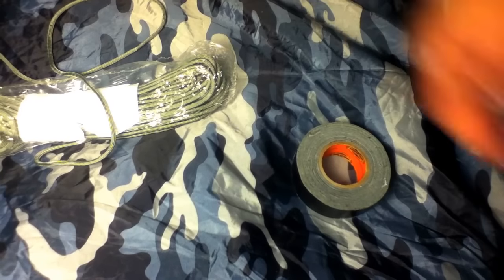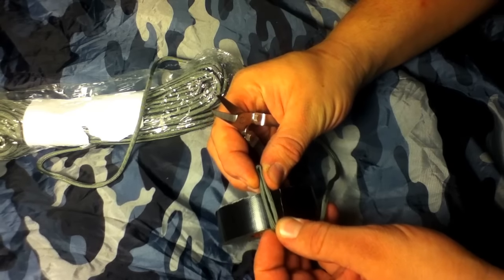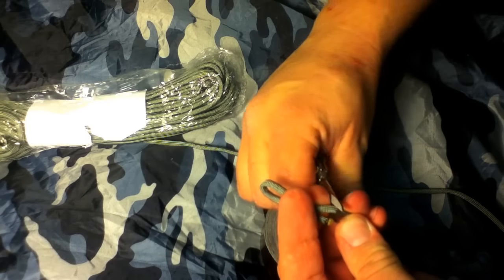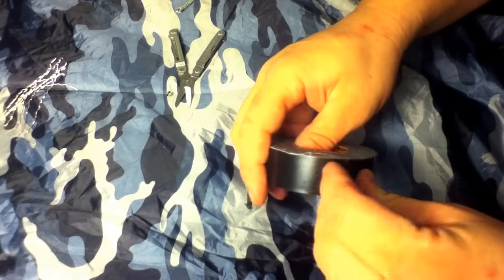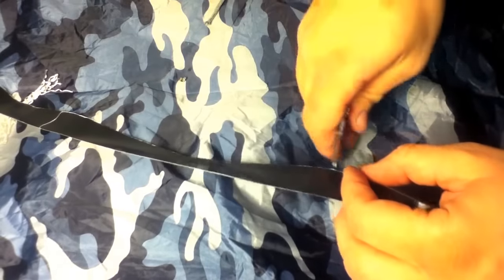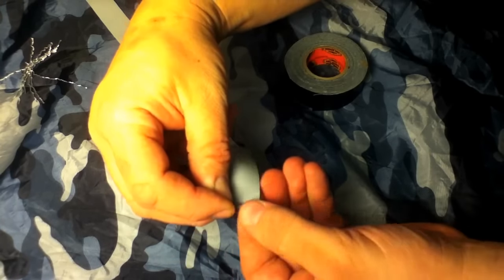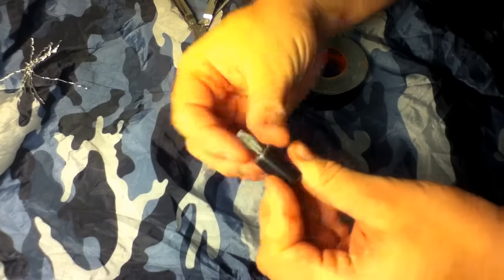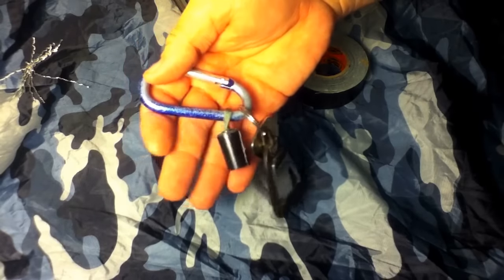How to Carry Duct Tape All the Time - DIY Keychain Fab - Backpacking with Just Plain Phillip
Some gear suggestions:

GoPro 11 Black
GoPro 3-Way 2.0
Targus Grypton
GI Cup with lid
GI Canteen Stove
Light My Fire Titanium Spork
Nalgene Oasis Canteen Bottle
Sony ECMCS3 Mic
Sony PX333 Digital Voice Recorder
Wire Whisk
Indian Cookin
Bushbox Outdoor Pocket Stove
Frying Pan
Hammock Straps A keychain fab is the perfect way to carry just the right amount of duct tape. Here's a quick way to make one. You'll need Some Gorilla tape & a short piece of paracord. These are great not only for keychains. Attach one to the zipper pulls on your backpack or coat for easier use when you're wearing gloves. Use this method to store small amounts of duct tape in places you may need it, like the glove box of your car or the pocket of your tent. Also great for last ditch emergency kits and first aid kits.

Did you like this video? Did you hate it?